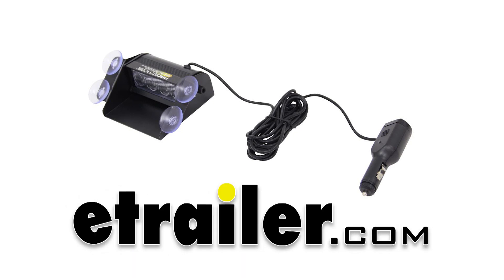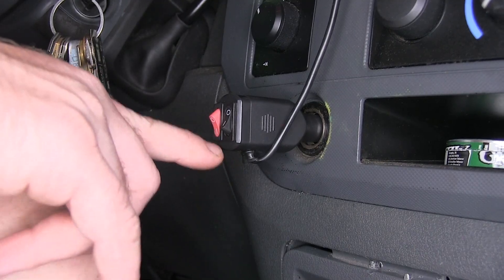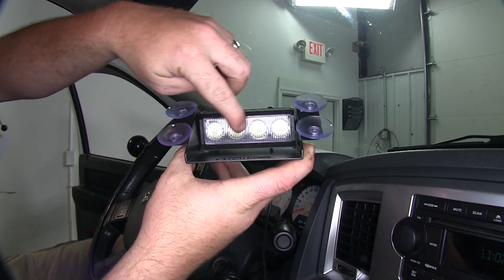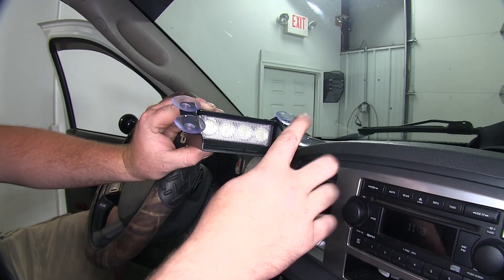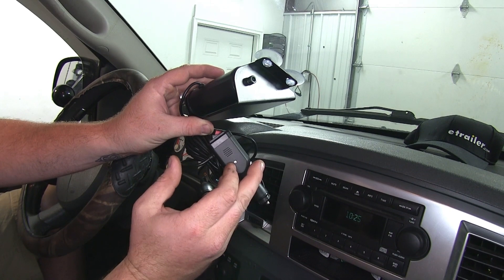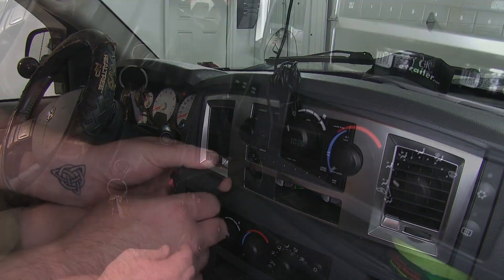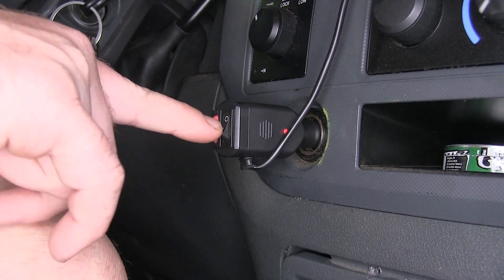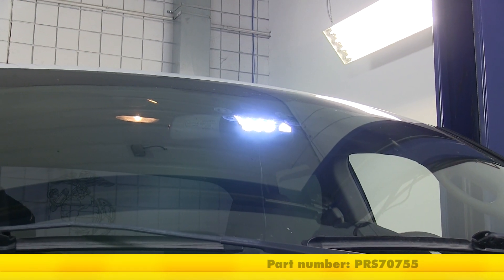etrailer | All About the Prostrobe White Windshield Warning Light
Today, we will take look at installing the ProStrobe Rocky 4 Pro. This is going to be your white windshield mounted warning light, Part Number PRS70755. Now we will go ahead and turn on our ProStrobe Rocky 4 Pro. You see this is going to be your fixed pattern, which is going to have all the lights, shining at the same time with no intermediate flash or strobe. We will go ahead and use are pattern selector to switch through the patterns. The Rocky 4 Pro, has last pattern memory, and will recall the last pattern you had set. There you have it. We are back at our fixed position.

You can see the multiple different variations and patterns can make it highly visible to anyone on the outside of the vehicle. Here you have your Rock4 Pro. It's going to have those four powerful white LED lights. The nice heavy duty construction, is going to be nice and durable from the inside of the vehicle, so it can withstand those rough terrains in any kind of weather variations. Especially, when sitting up in the windshield, its going to go from hot to cold really easy. You are also going to have this nice shield down here on the bottom, it's going to be heavy duty.

It's going to be your anchoring point and the defector. So light doesn't shine down on the dash, and it directs the light out the windshield. It's going to have the four heavy-duty suction cups to hold up and secure it against the windshield, and to hold it in place. Notice, that it can be tilted, and tightened down, just by using the two allen bolts on either side. You will have nice long power cord, as well. It's going to allow you to plug it into the front if you needed to, and stretch it all the way to the back windshield, if you are using it in an emergency situation. The cigarette adapter is going to have you on/off switch, plus your pattern selector. You'll have indicator light here on side, that lets you know when its on or off. Lets go ahead and place it up, on the inside of our windshield and into place, by pressing down on the suction cups, to hold it secure. With it holding secure at the top of the windshield, we will then go ahead and get a little slack on our power cord here, and come down to our cigarette lighter.

It's compatible with any 12-volt or 24-volt system. Now, with all that extra slack, can you run it along the top of the windshield, if you plan on leaving it there for a more permanent installation. Now, plug it in. Now, we will go ahead and turn on our ProStrobe Rocky 4 Pro. Notice that the red light on the indicator lighter on the side comes on. To adjust it, and adjust the different pattern settings, we are simply going to press in the black button here to switch them. The nice thing about this as well, its doing to have that last pattern recall.

We will turn it off, and turn it on, so it goes back to the same pattern we had before. What nice about that, is that if you plan on using the same pattern on all your hazards or for any kind of safety situation, you won't need to adjust it again. It's going to be great for road crews, or just working outside. Now, we're going to take look at the patterns from the outside of the vehicle. That will do it for our review and installation of the ProStrobe Rocky 4 Pro white windshield warning light, part number PRS70755. .